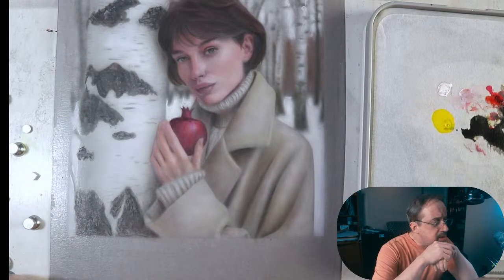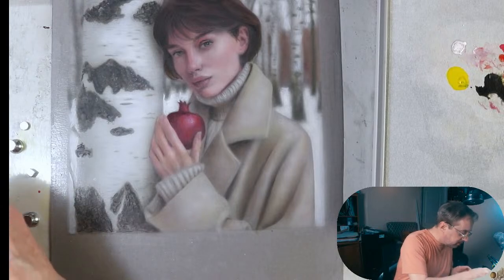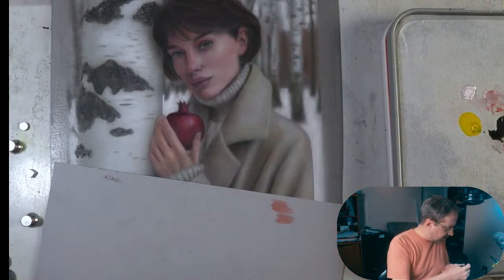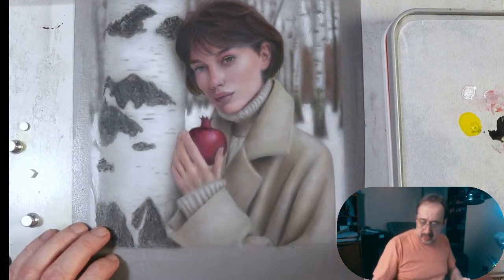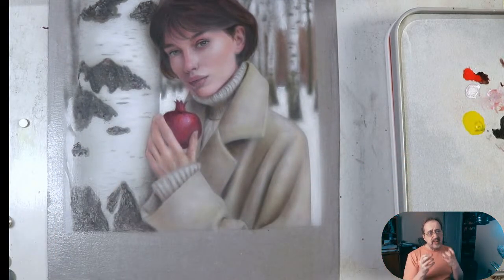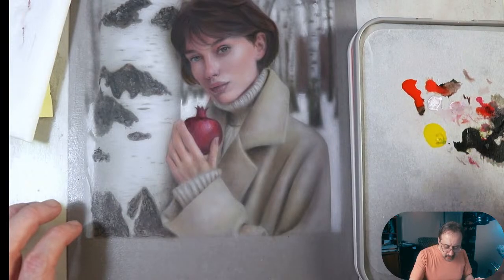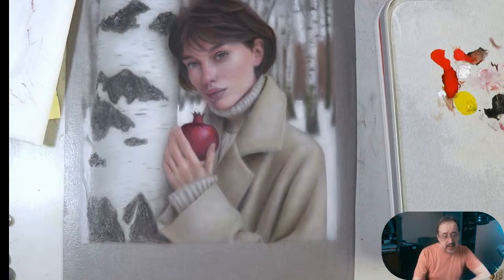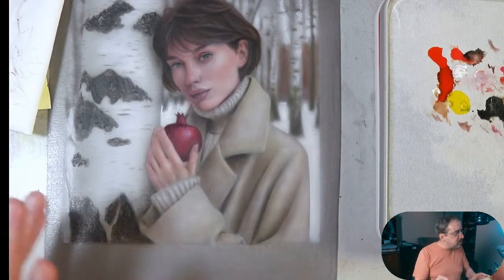How to Paint a Winter Scene in Airbrush Portrait of Woman Part 7/ Finishing Up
How to Paint a Winter Scene in Airbrush Portrait of a Woman Part 7/  Finishing Up
Enjoy the airbrush process with me.

The Red Grass Wet palette

The Shellac I mention:

Gavar Varnish:

Gamblin Solvent Free Gel for Oils: